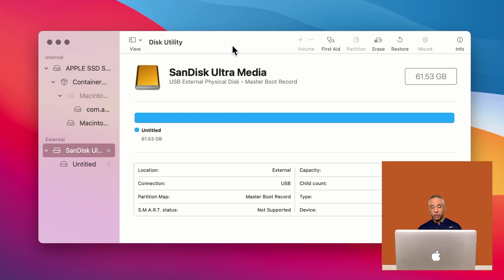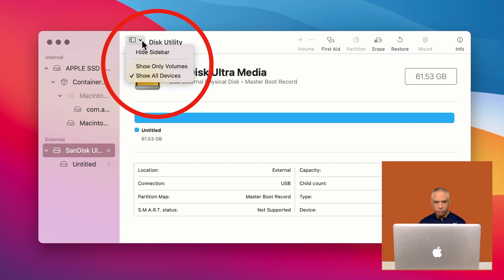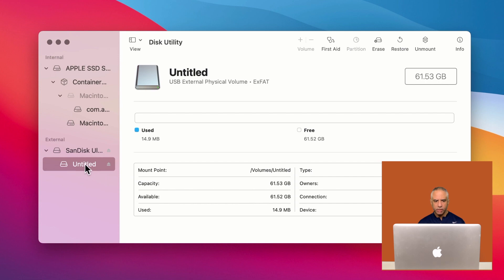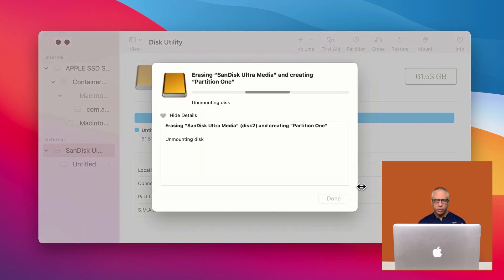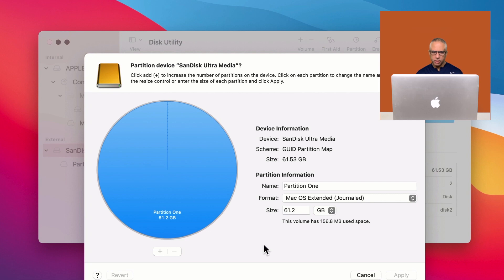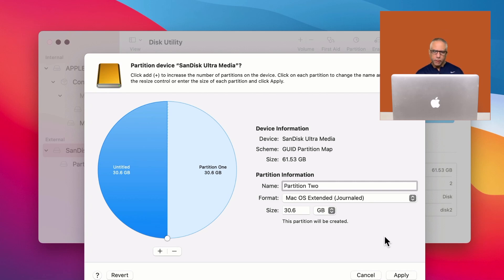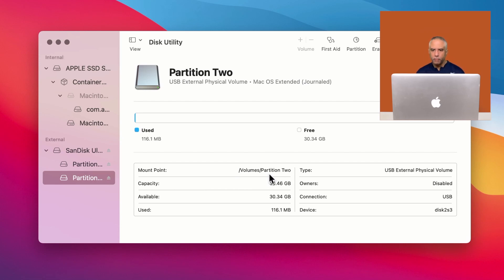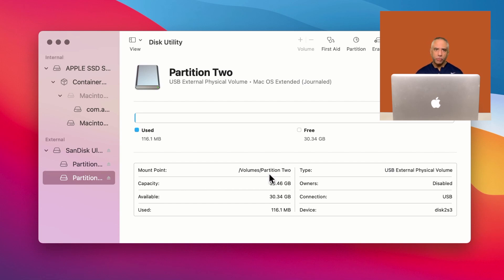Partition a USB Drive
In this video, I demonstrate how to create a partition on your USB drive on your Mac. This same process is done when formatting your hard drive. You can also do this on a PC by using Disk Management.

Step One
Add a USB drive to the USB port on your Mac​.
Step Two
Open the app called "Disk Utility."
Step Three
Select the USB drive on the bottom left side of the menu pane. Note: Select the drop down menu at the top left (next to "Disk Utility") and select "show all devices."
Step Four
Select "erase" at the top left to format the disk (make sure there are no files on the drive or you will lose them).
Step Five
Select "Format" and then "Mac OS Extended Journaled." Under "Scheme" select GUID Partition Map.
Step Six
Select "Partition" at the top menu bar. Select the (+) symbol beneath the pie chart to add another partition. Note: One partition comes with drives by default. Use the Pie Chart to select how much space you want to dedicate to the partition.
Step Seven

Select "Apply." On the left menu bar, you wil notice that you USB drive now has two partitions.
Caution: You must make sure to select the USB drive and not your hard drive by mistake or you risk losing the files you have on your computer's hard drive.